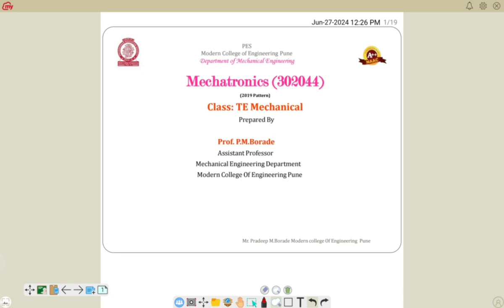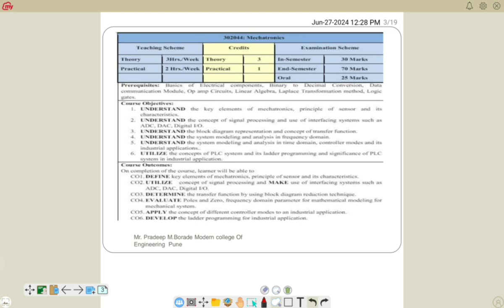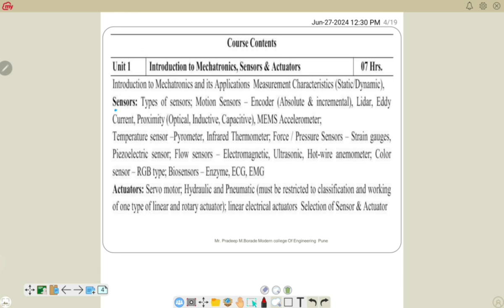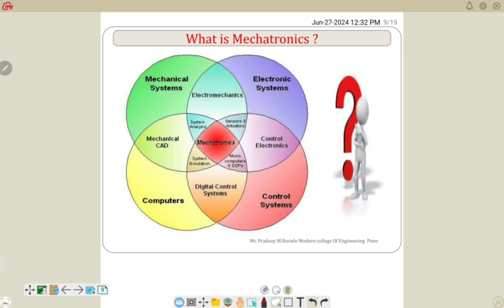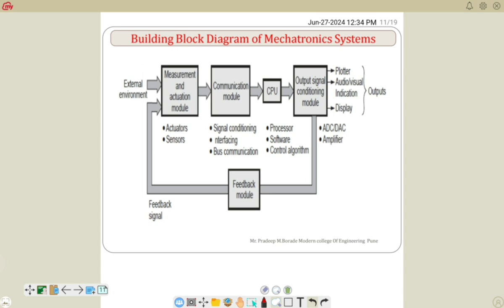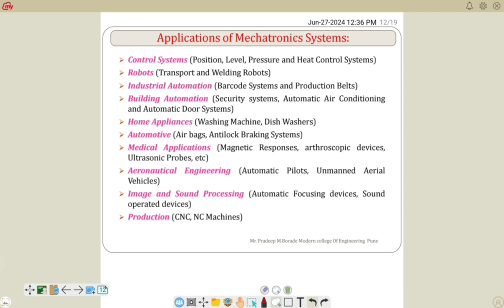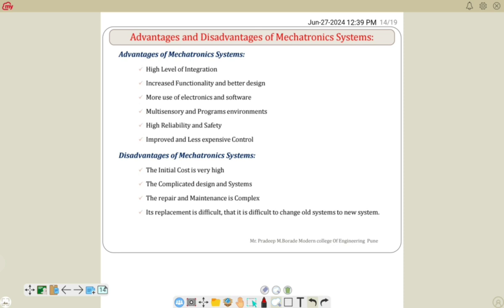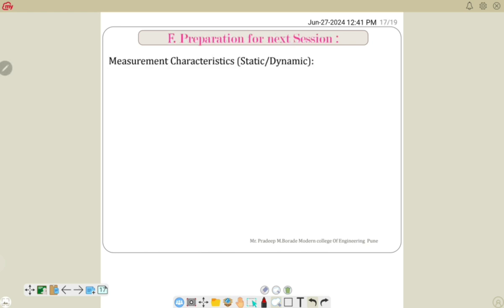Mechatronics P M Borade